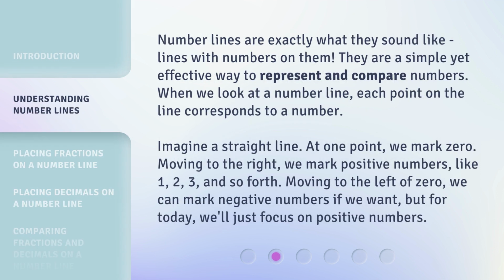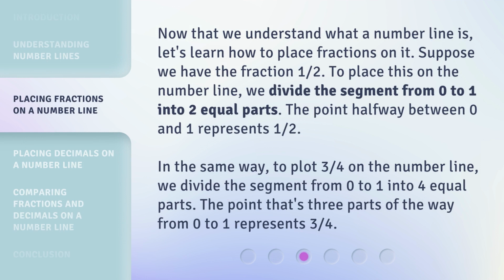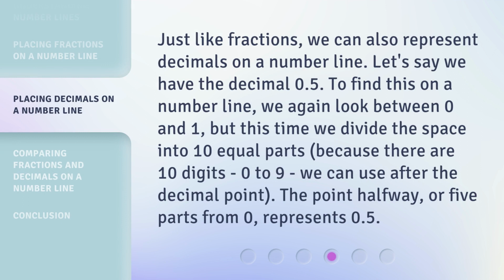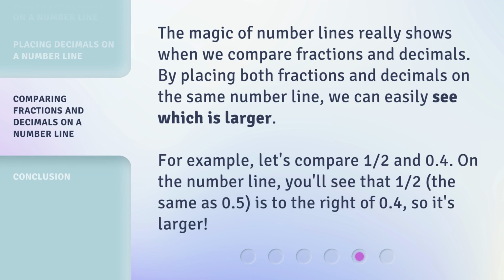Number Lines: The Key to Mastering Fractions and Decimals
Mastering Fractions and Decimals with Number Lines • Learn how to easily compare and order fractions and decimals using number lines! Discover the amazing benefits of using number lines and how to place fractions and decimals on them. Watch now and master fractions and decimals in no time!

00:00 • Introduction - Number Lines: The Key to Mastering Fractions and Decimals
00:38 • Understanding Number Lines
01:18 • Placing Fractions on a Number Line
01:55 • Placing Decimals on a Number Line
02:27 • Comparing Fractions and Decimals on a Number Line